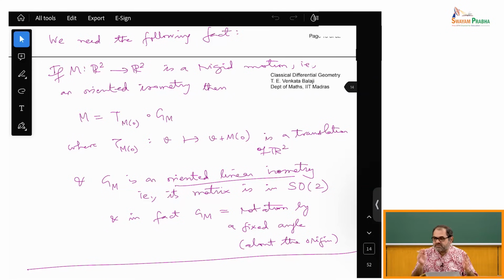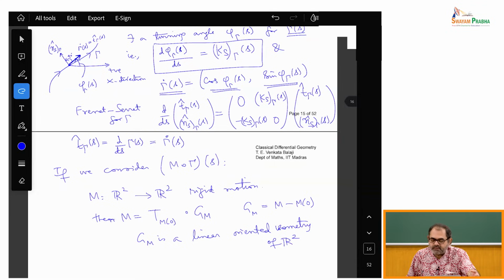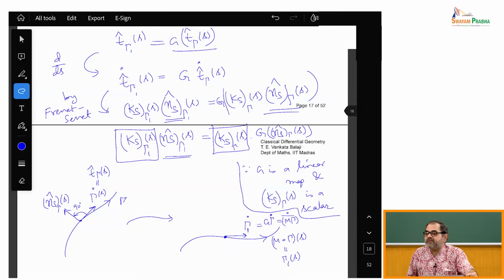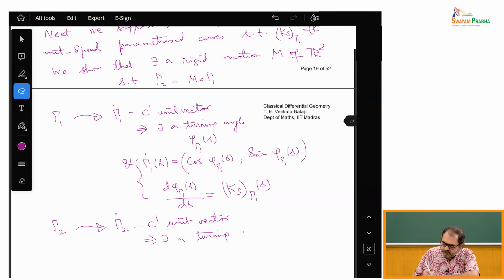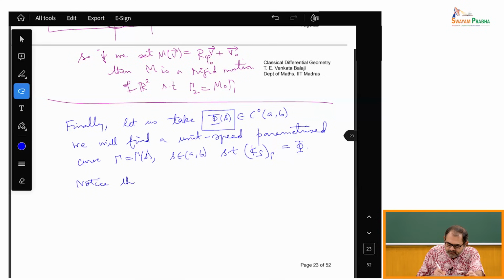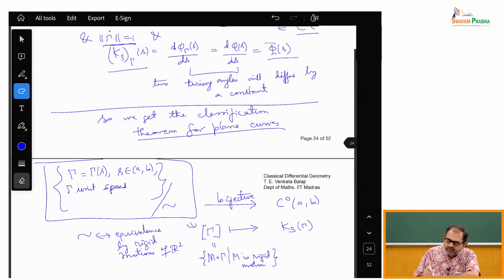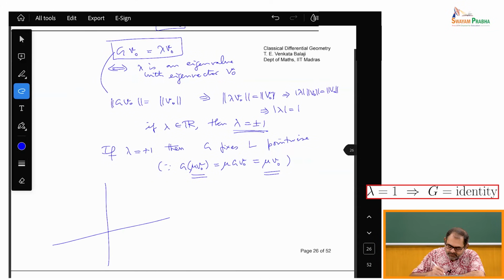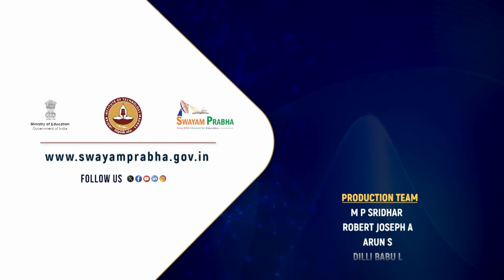Lecture 41: Proof of the Classification Theorem for Plane Curves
LECTURE 41:
Proof of the Classification Theorem for Plane Curves

Goals:

We complete the proof of the classification theorem for plane curves
which we began discussing in the previous lecture.

The concepts key to the proof are turning angle, signed curvature,
Frenet-Serret equations and properties of rigid motions.

We also indicate towards the end of the lecture why an oriented isometry of the plane
that preserves the origin is indeed a rotation about the origin.

Signed curvature, signed normal, turning angle, plane rigid motion, oriented or direct isometry, action of the group of plane rigid motions on plane curves, plane rigid motion equivalence classes of plane curves, classification theorem for plane curves, Frenet-Serret relations for a plane curve.